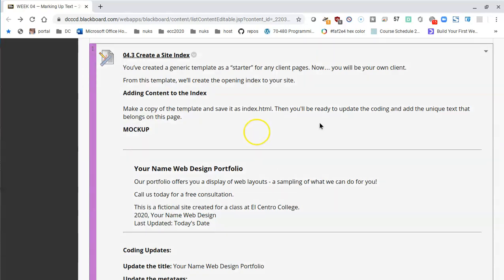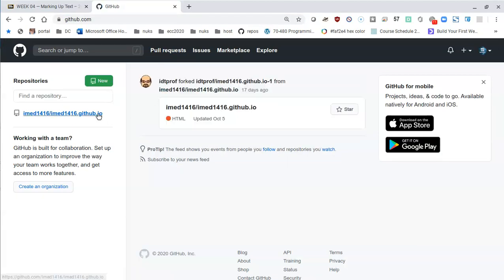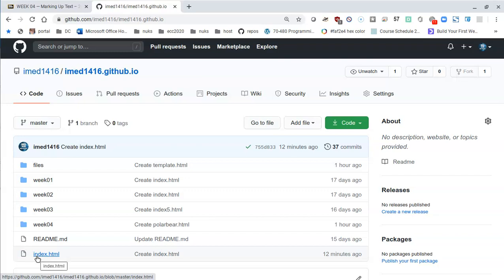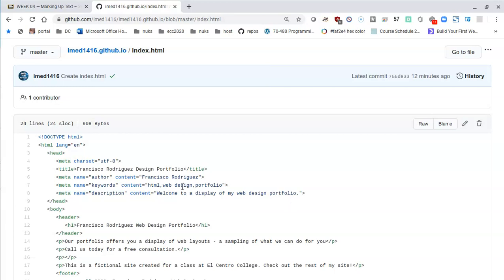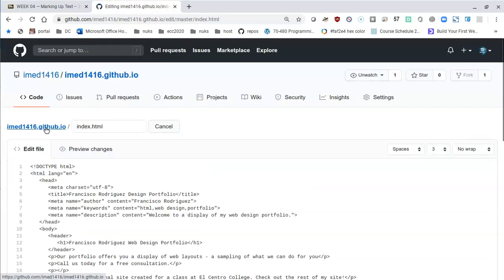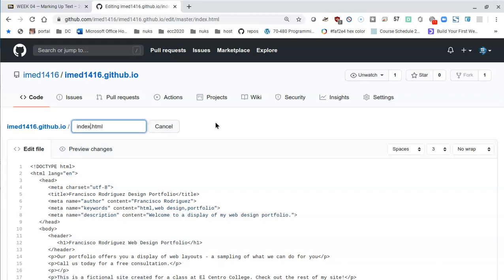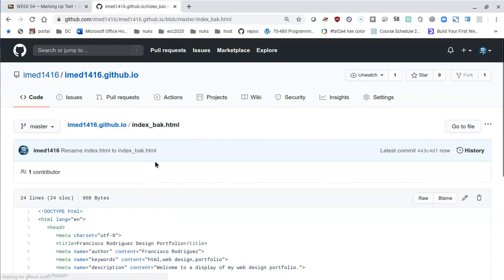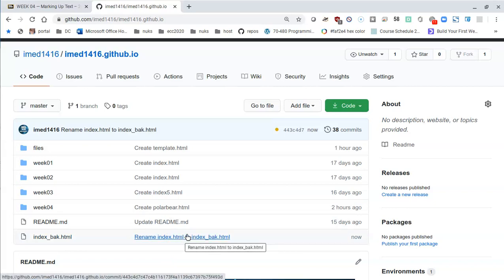Rename a File in GitHub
How to rename an index file in GitHub to keep it safe while creating a new file to work with.